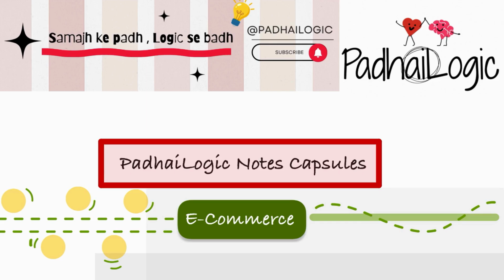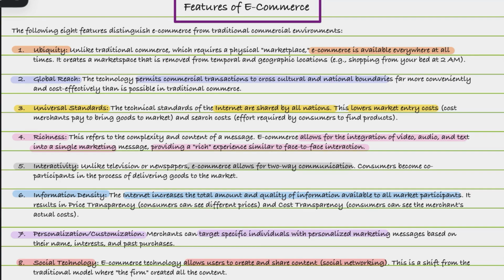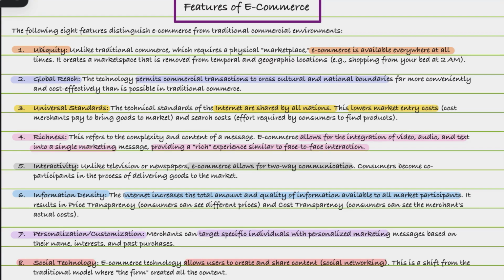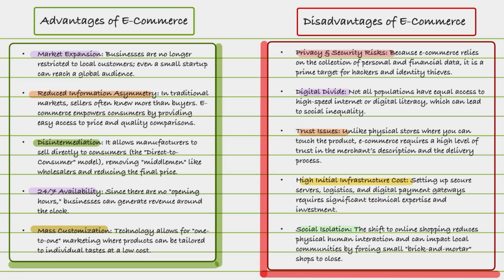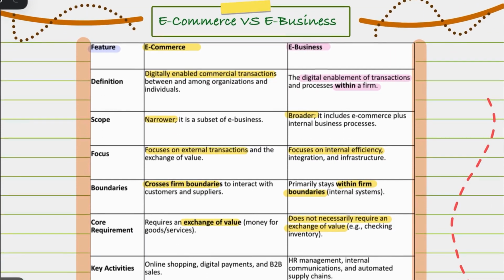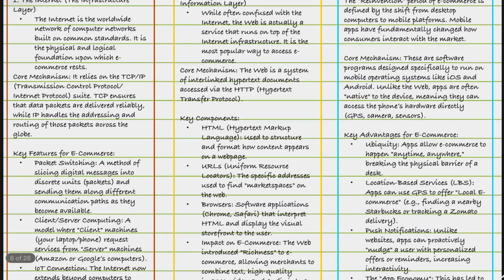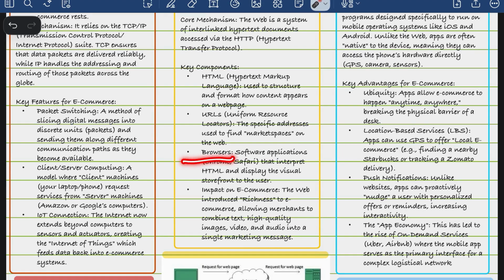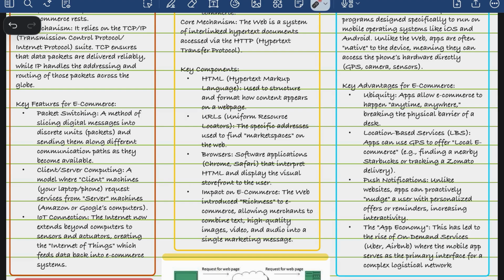E-Commerce Ultimate One Shot for BCA 2026 🚀 | Unit 1 Complete Revision + Important PYQs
🔥 Ace Your BCA Exams with this Ultimate E-Commerce One Shot Revision!

In this video, we cover:
✅ PYQ Radar (Most Important Questions)
✅ Exam Oriented Concepts
✅ Easy Explanation with Logic
✅ Fast Revision for 2026 Exams

📚 Topics Covered:

Traditional Commerce vs E-Commerce
Features of E-Commerce
E-Business Relationship
E-Commerce Infrastructure
Ethical Issues in E-Commerce
Most Important PYQs

Perfect for:
🎯 BCA Students

“Samaj ke Padh, Logic Se Badh” ❤️